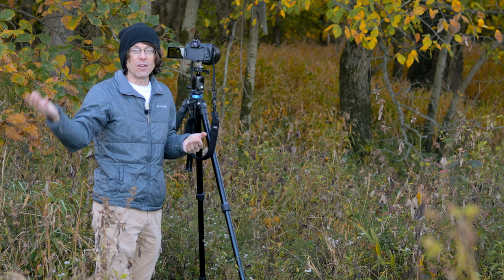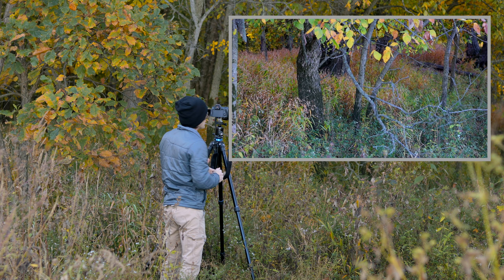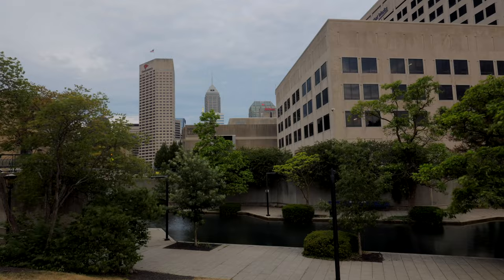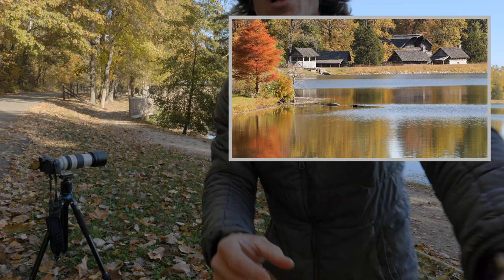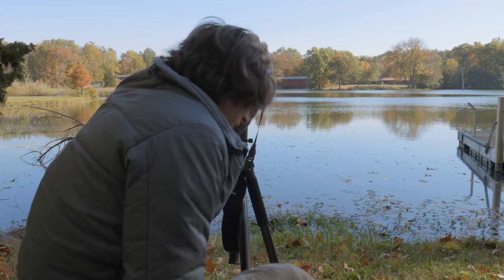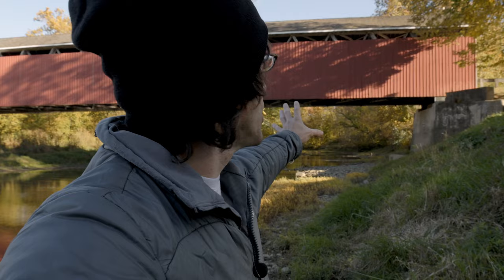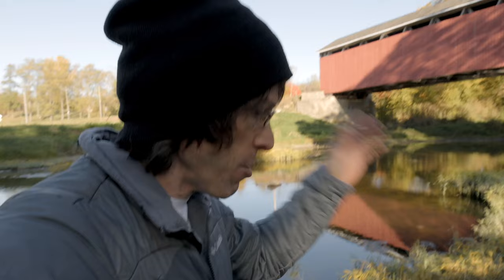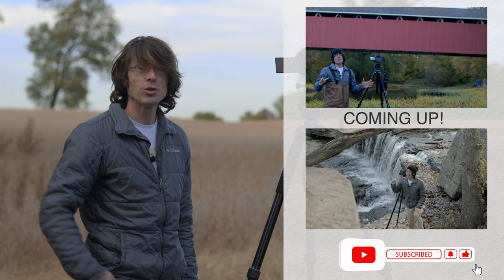Indiana Fall Scenic Photography Tour - Part 1!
It's definitely Autumn in Indiana!  Kick off my four-part Fall Foliage Photography Tour with me--we'll photograph the landscapes of a deep, moody forest, a pioneer village, a covered bridge, and a rural barn scene, all in irresistible fall dressings--and don't miss my new calendar announcement, and a preview of next week's tour stops!

Enjoyed the discussion?

Whenever I can, I get ALL my gear USED from Indy retailer Used Photo Pro

Photography Gear Bag:
Canon EOS R7: Great for wildlife.  AMAZING for video.

Stuff That Helps Me Make Videos:

Canon EOS R7 with versatile 18-150mm kit lens
: The GoPro Hero 6 Black is that third camera I need sometimes.

More Recommended Accessories:
My favorite camera sling bag
A good circular polarizer at the right price
Best budget 3 Stop ND filter, IMHO
: The 13” Macbook Pro with the M1 processor fits in any backpack and edits photos and videos for D-A-Y-S without recharging.